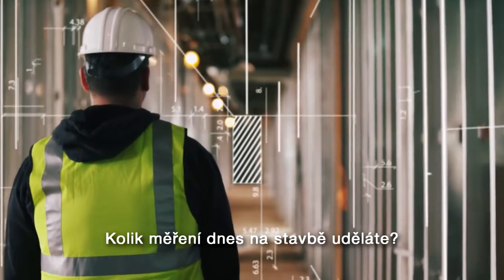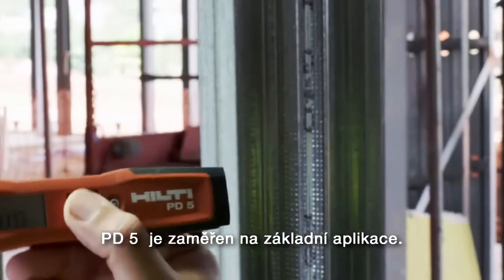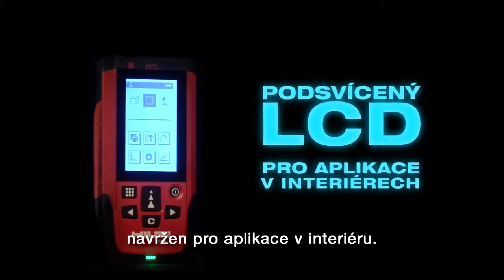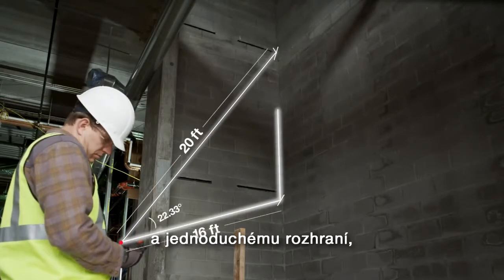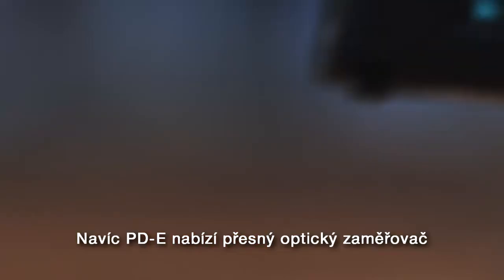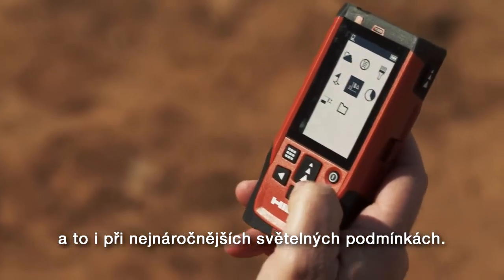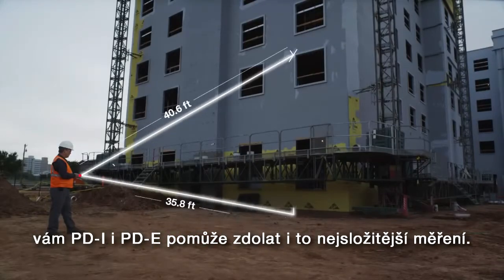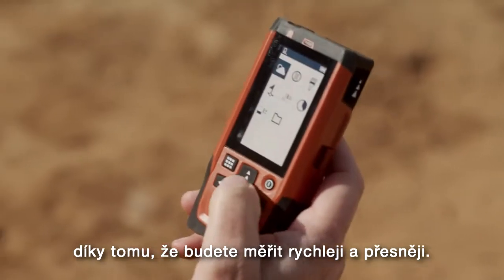Hilti laserové dálkoměry PD-I, PD-E a PD 5 - Měření bez kompromisů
Chcete mít pod kontrolou všechna měření na stavbě? S novými Hilti laserovými dálkoměry je to hračka. Laserový dálkoměr PD-I je určen pro měření v interiérech a PD-E má navíc i funkce pro venkovní měření. Více informací na